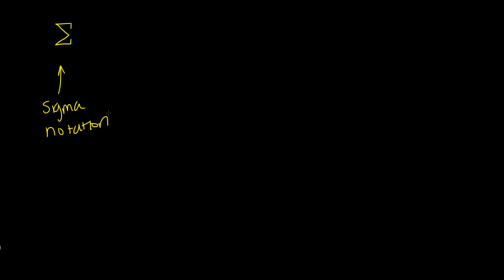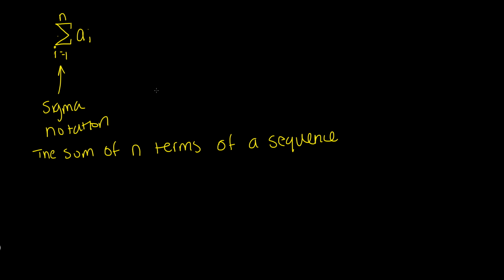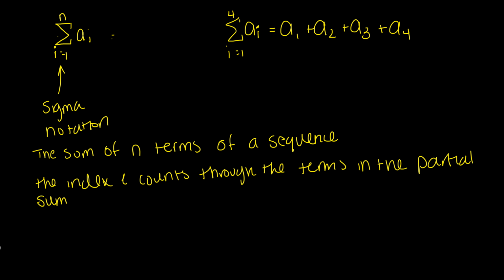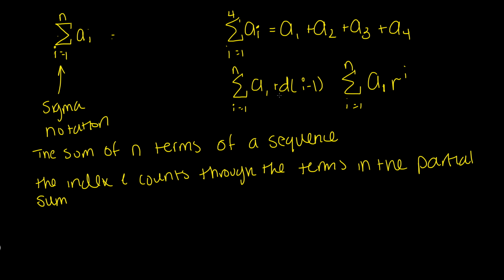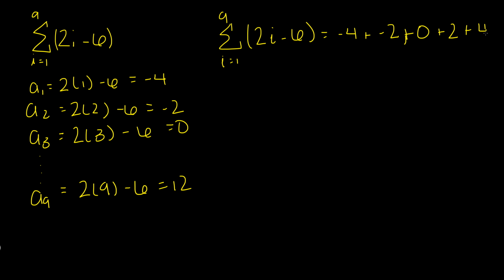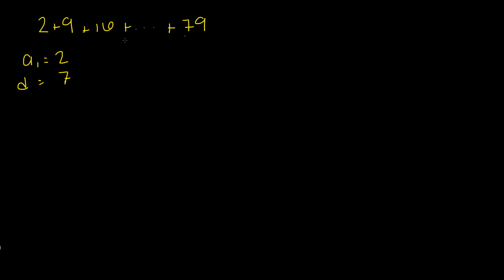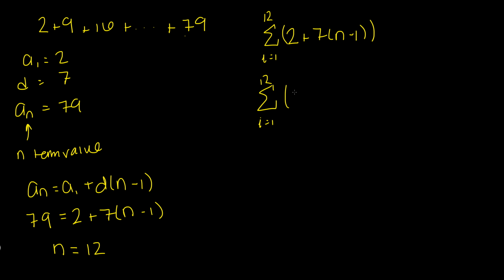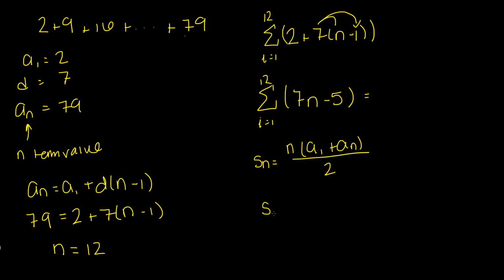enVision Algebra 2 Topic 1-4 Example 5: Use Sigma Notation